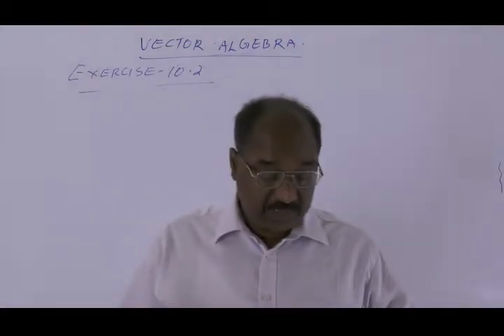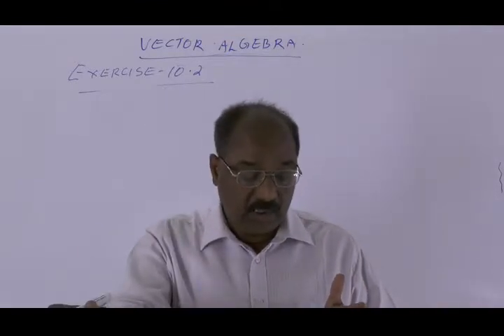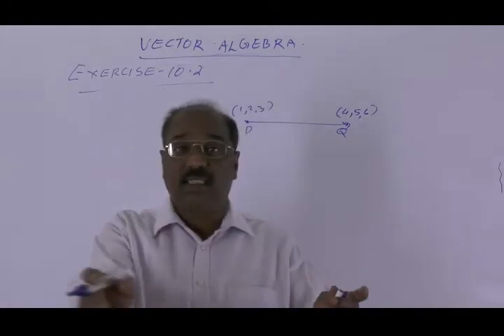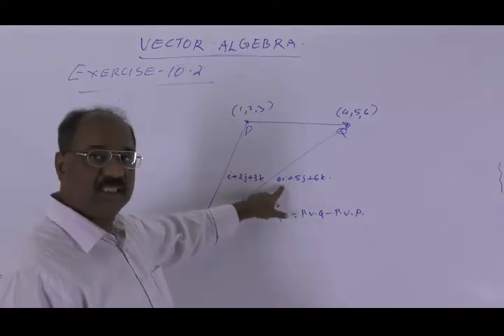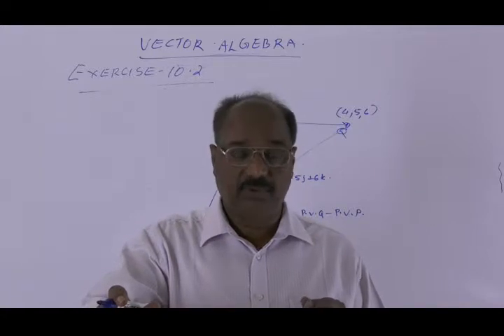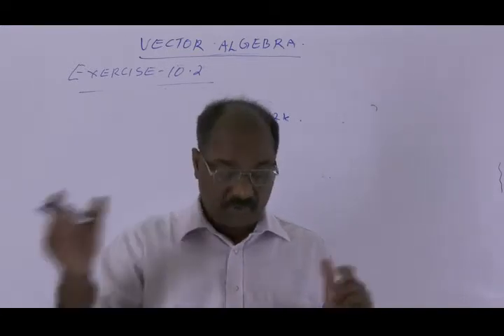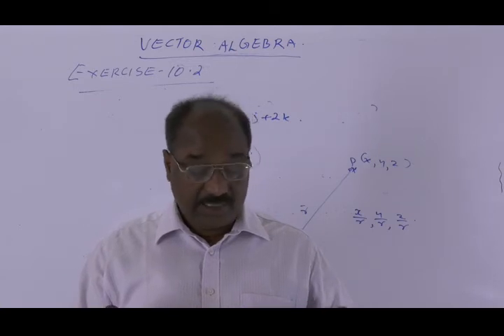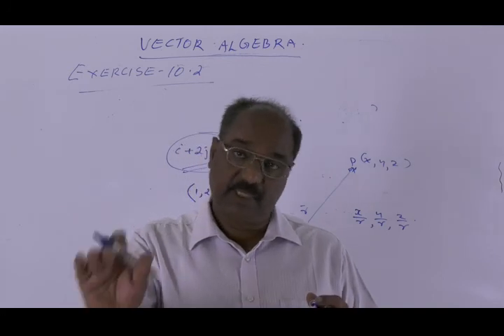Class12 Chapter10 Vector Algebra Problems video3